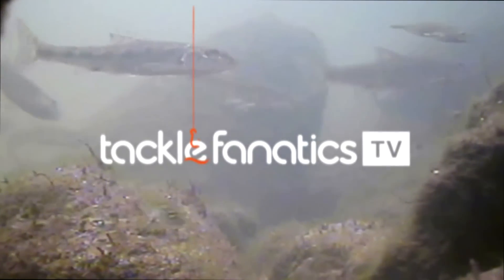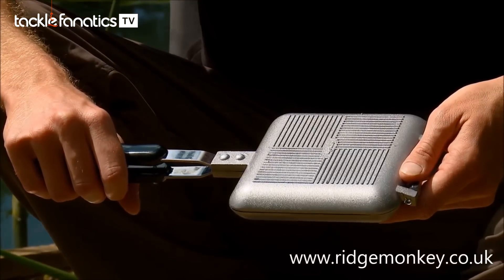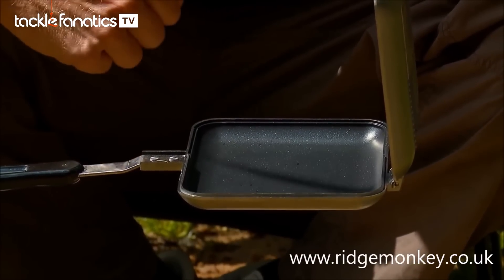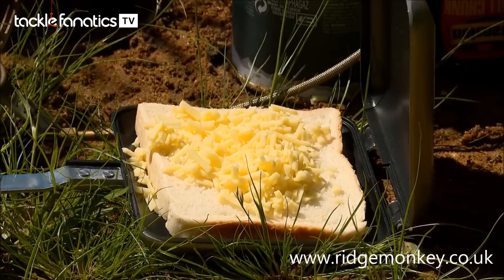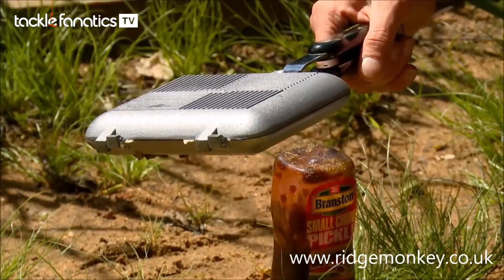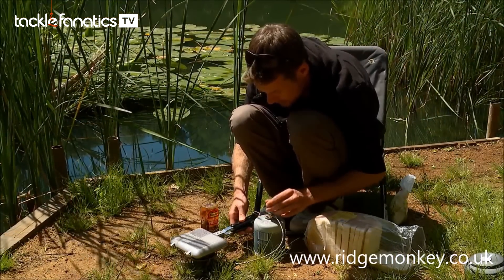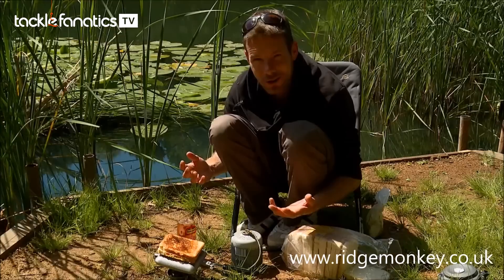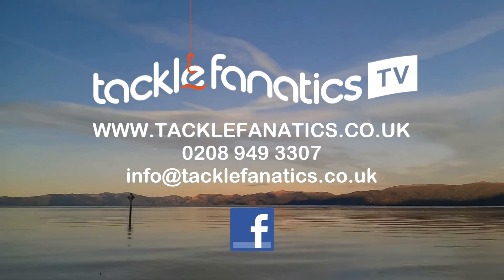Tackle Fanatics TV - Ridge Monkey 'Deep Fill' Sandwich Toaster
Joe Morgan reviews Ridge Monkey's 'Deep Fill' Sandwich Toaster.